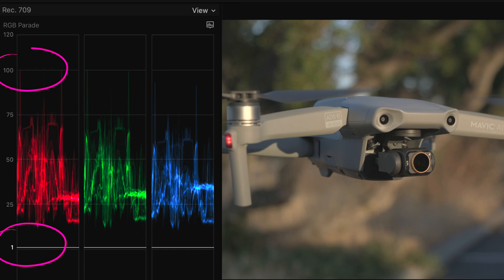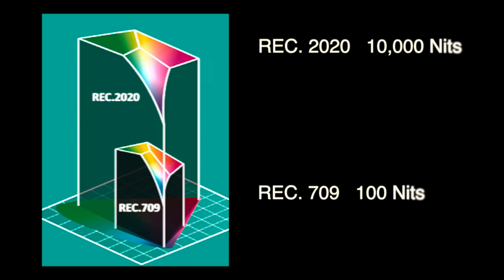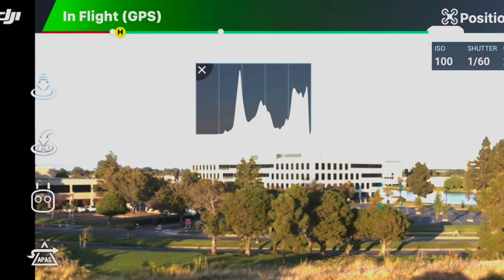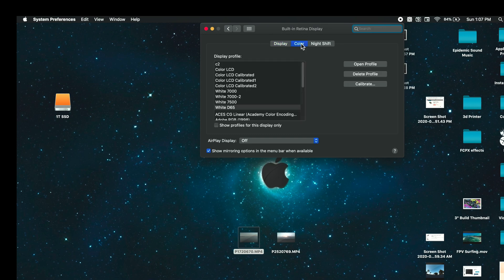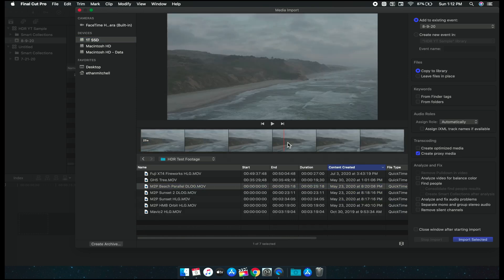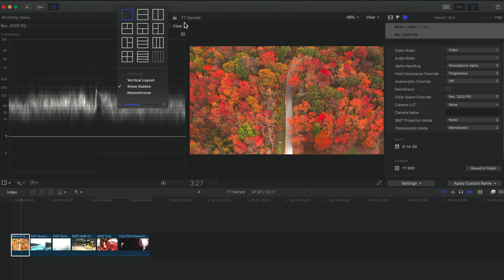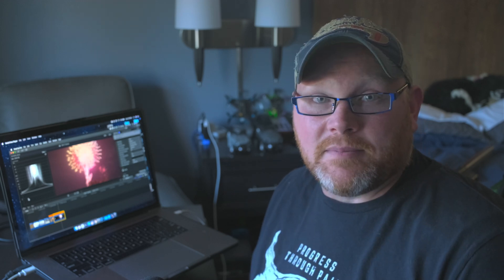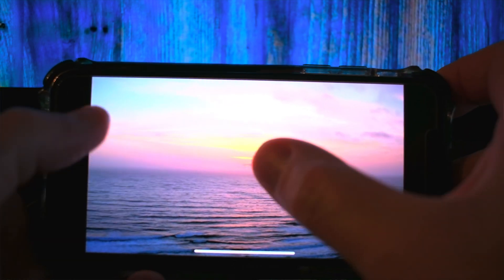HDR for YouTube with Final Cut Pro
Hello Everyone and Welcome to the Channel! Today we go over a basic way to create HDR content for YouTube.